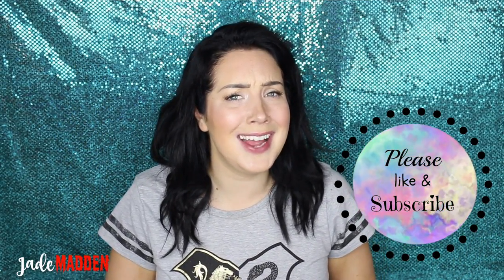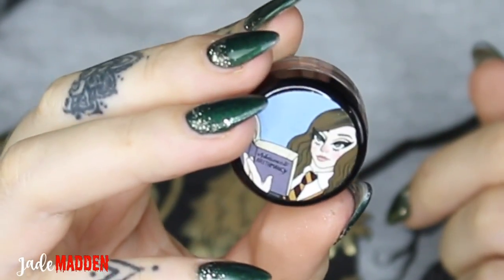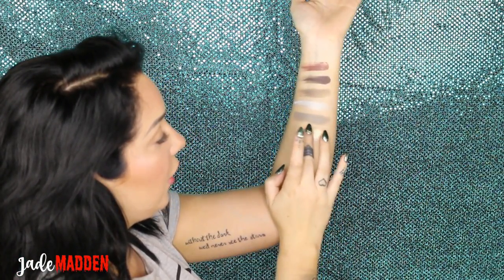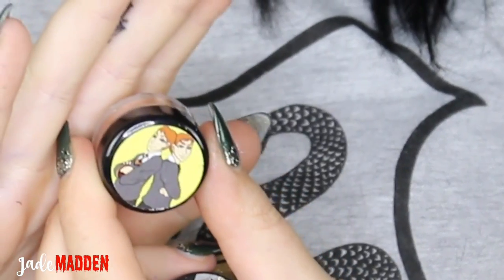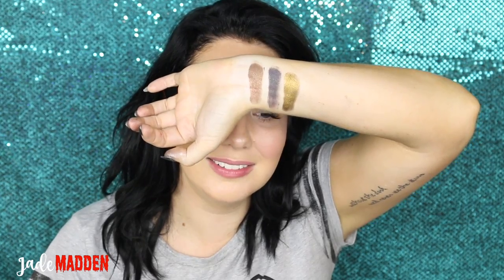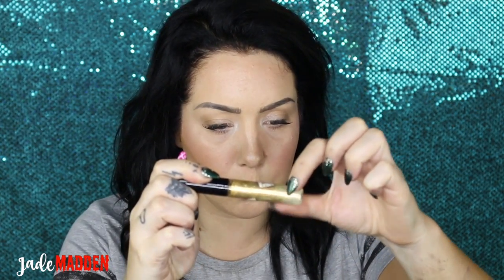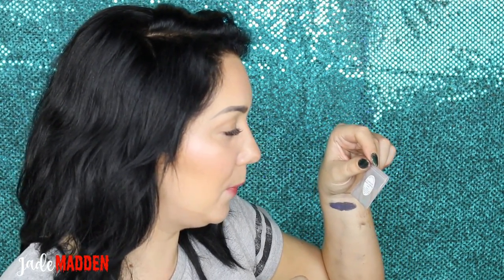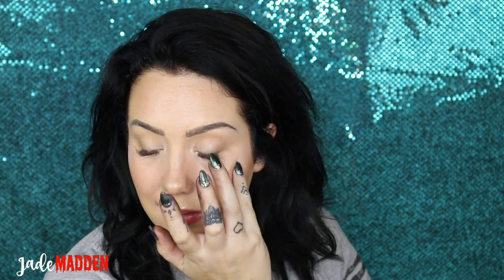HARRY POTTER MAKEUP! OMG | Jade Madden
Chocolate Frog Highlighter, Butterbeer lipgloss?!! Todays video im swatching & Sharing my honest thoughts/ first impression of HARRY POTTER MAKEUP!!! WEEEEEEEE So excited!

        ♡ Jade!!